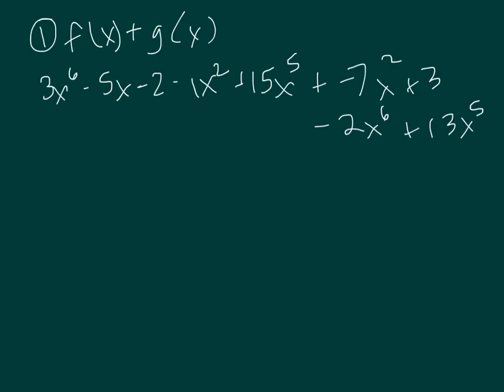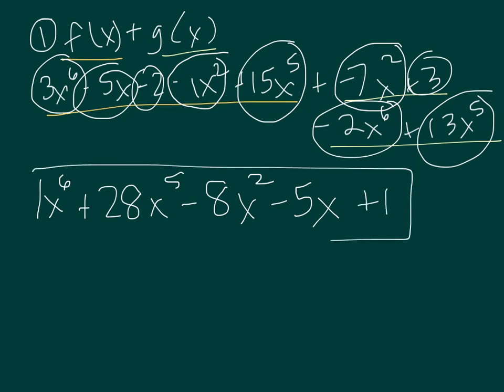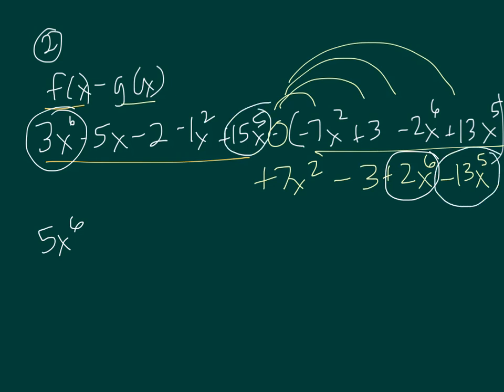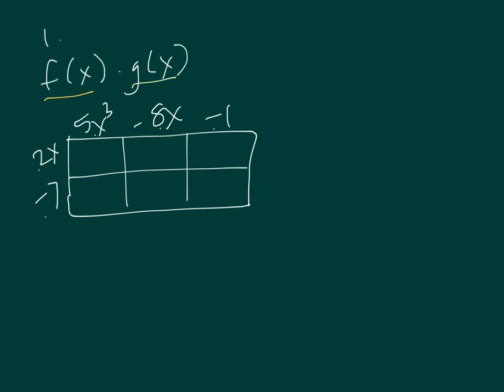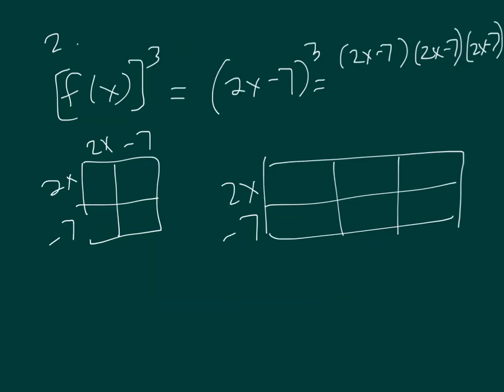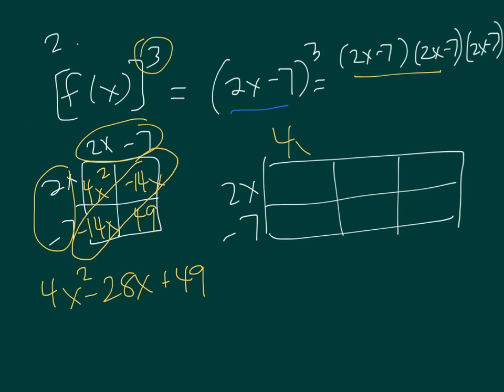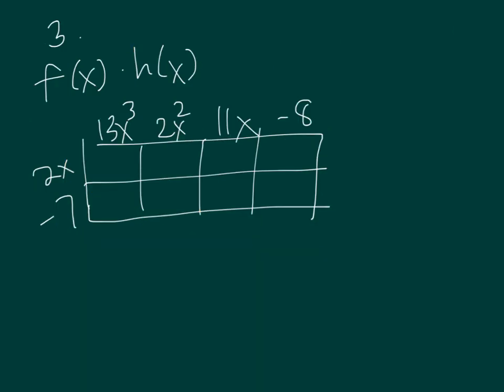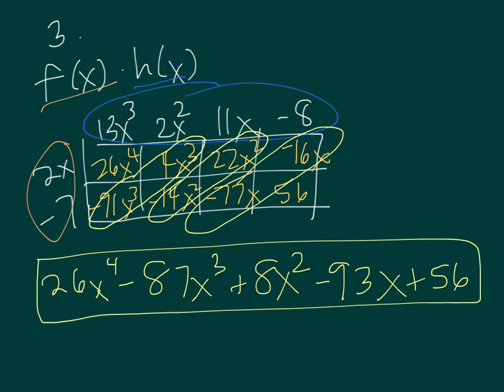Unit 3 quiz 3 solutions